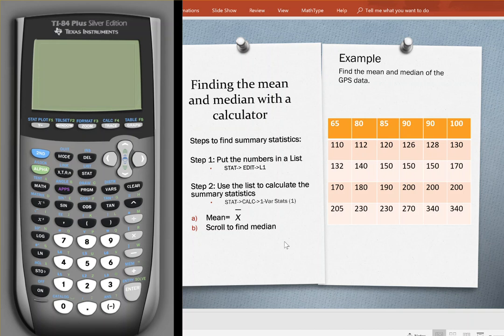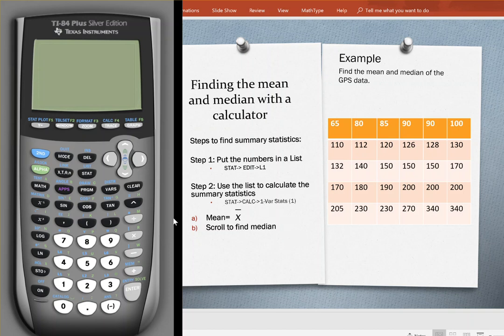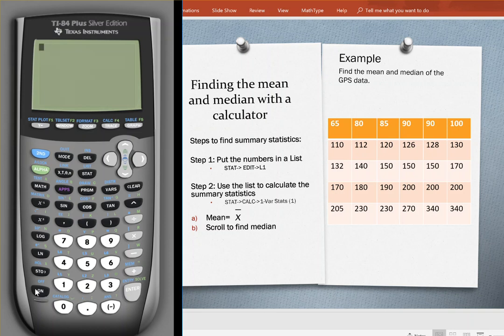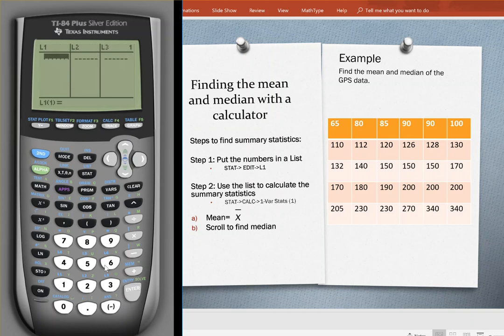Finding the Mean and Median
LSC online stats